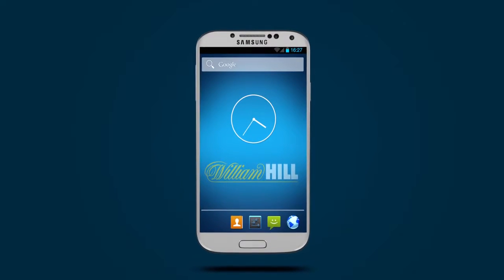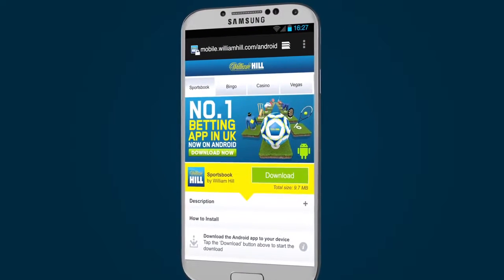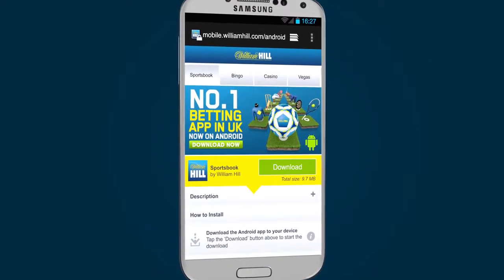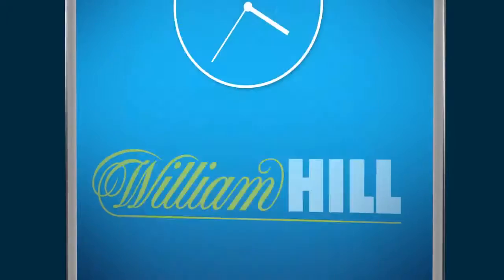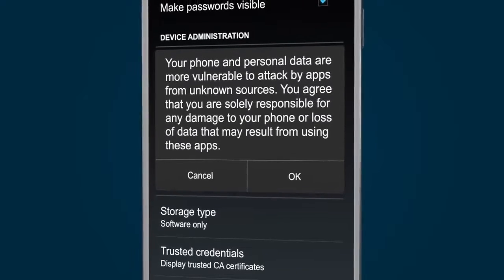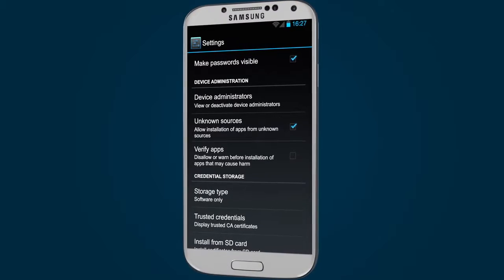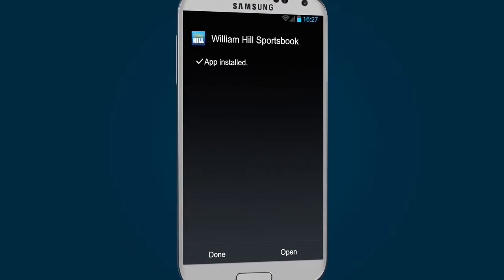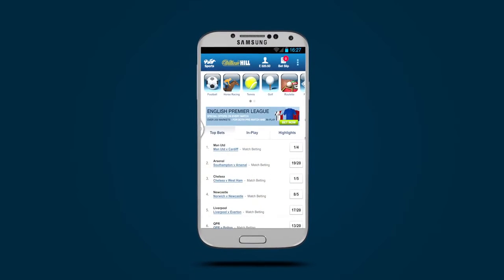How to download the William Hill Android App